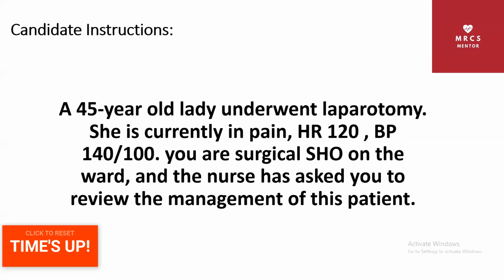Interactive Pain Management session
an Interactive session of MRCS OSCE exam showing a pain management session its important to mimic exam situation which help the candidate to get used to the exam condition and how to manage time and how to respond in discussion